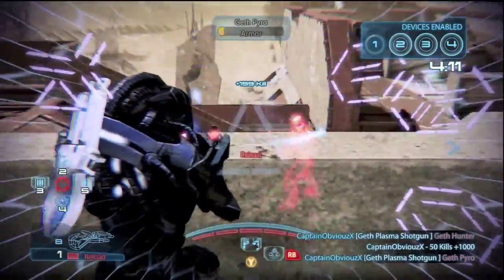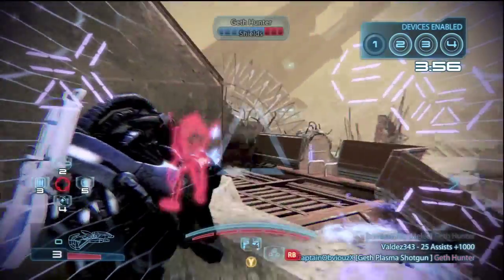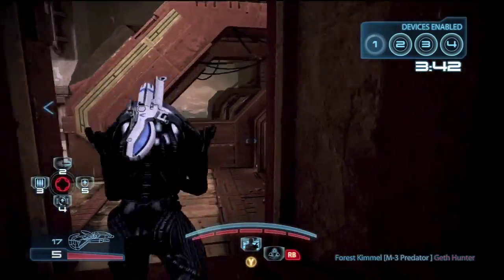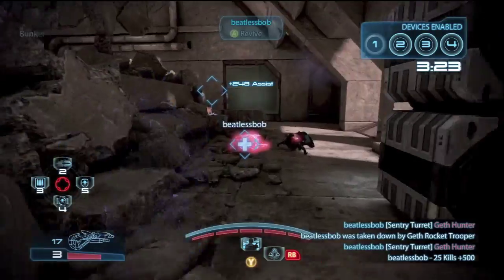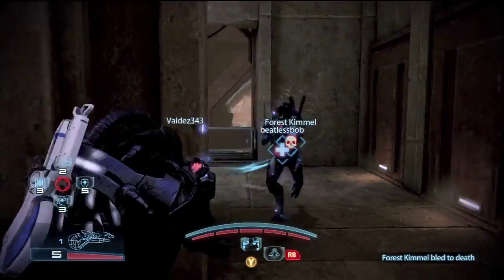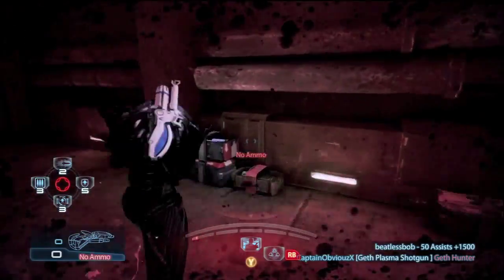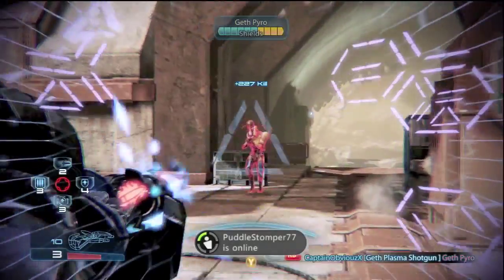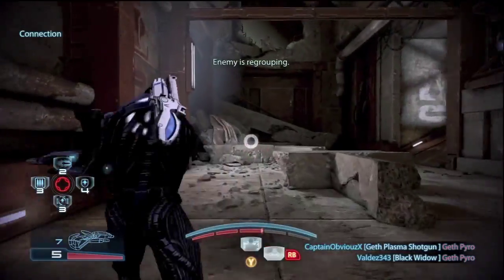Mass Effect 3 Multiplayer Tips: Gold Difficulty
In today's video, I give you guys some tips on how to survive all 11 waves on Gold difficulty in Mass Effect 3 multiplayer.

I hope you enjoyed today's commentary!  Express any comments, questions and concerns regarding the topics covered in today's commentary in the comments section below.
Don't forget to Rate, Comment on this video!